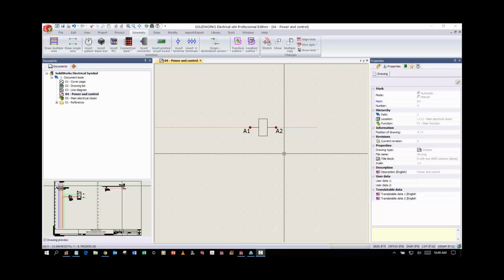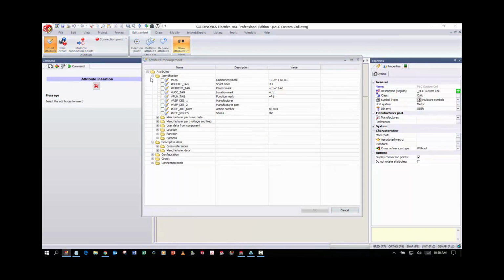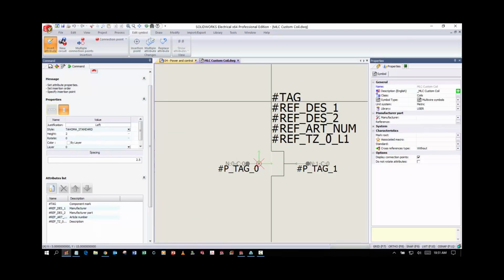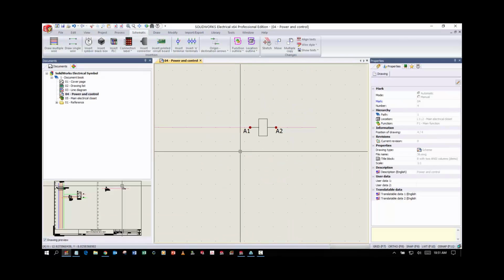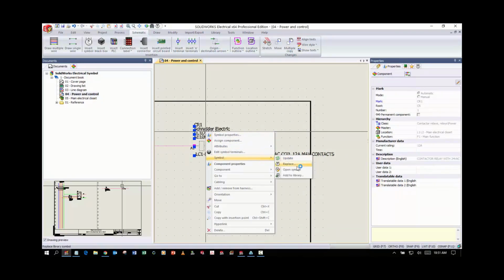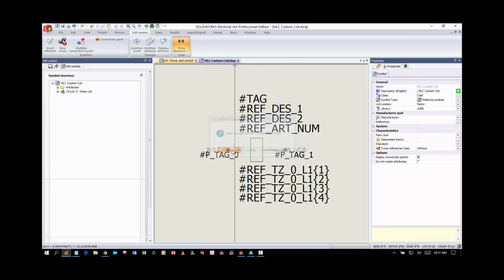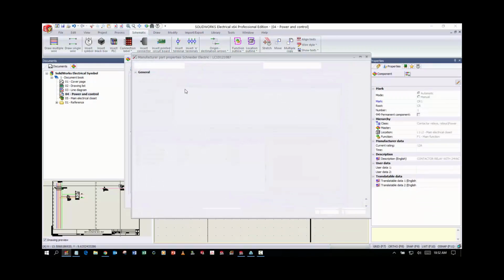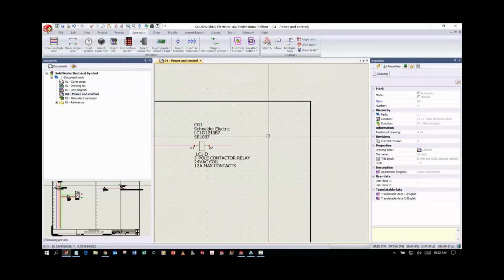Tech Tip: SOLIDWORKS Electrical Symbol Attributes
Add attributes to your symbols to bring component information, such as manufacturer part and rating information, that is stored in the manufacturer part library. If attributes are too long, the multiple attribute option can be used to easily trim the text to fit on multiple lines according to your needs.